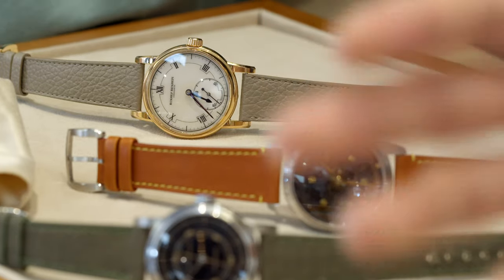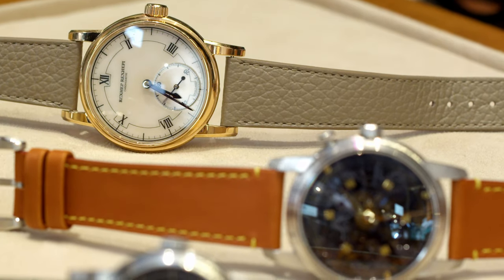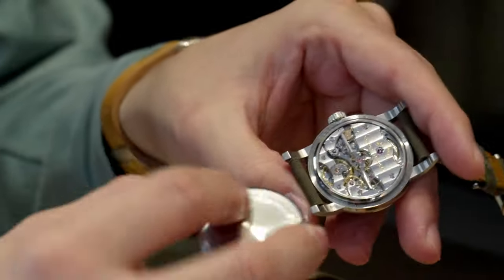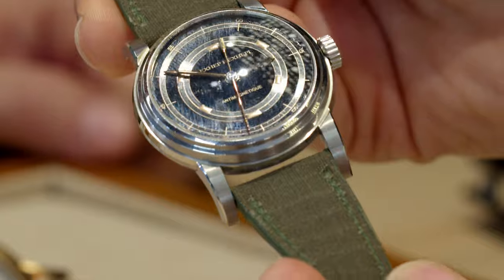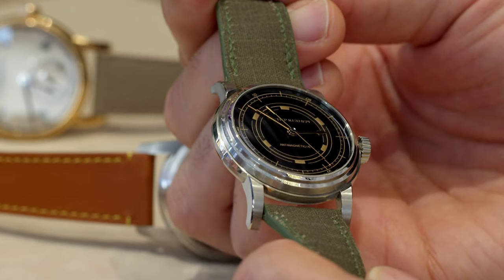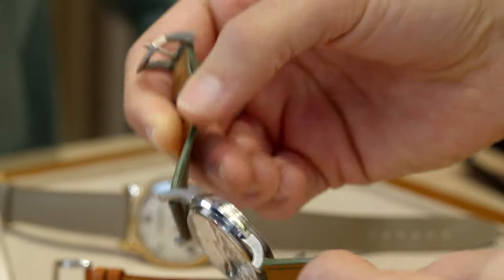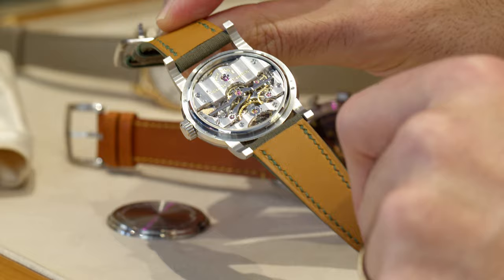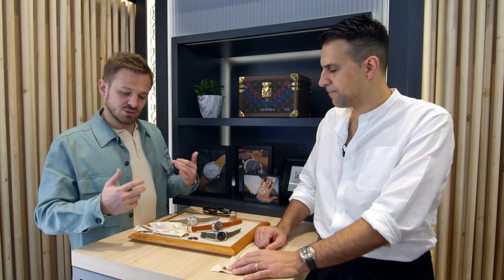Rexhep Rexhepi Explains The Louis Vuitton Collaboration & Antimagnetique at Dubai Watch Week 2023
Inquire about all Akrivia & Rexhep Rexhepi watches on our

Today we chat with Rexhep Rexhepi about his new timepiece, the Antimagnetique as well as the collaboration with Louis Vuitton and the The LVRR-01 Chronographe à Sonnerie.